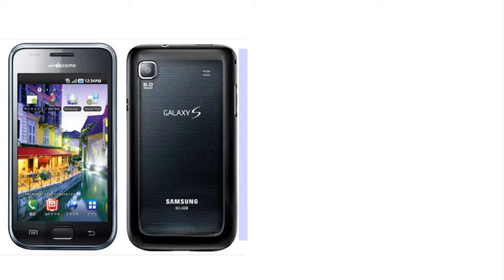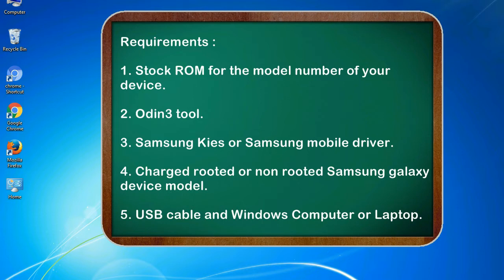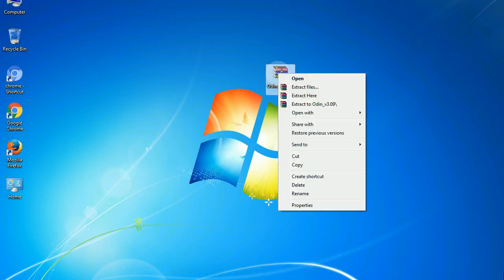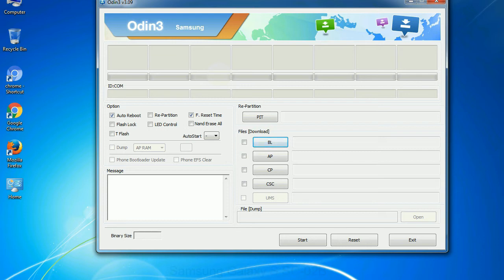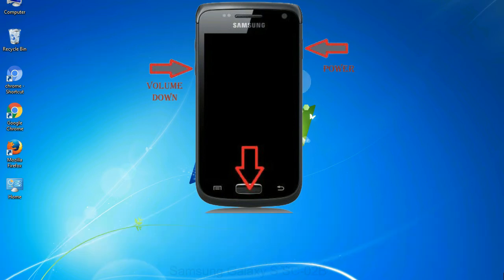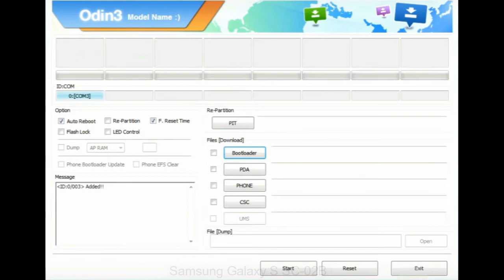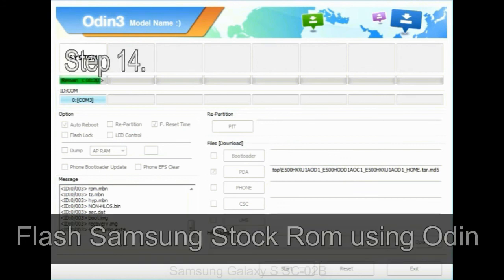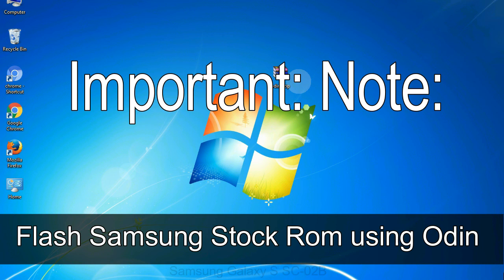How to Samsung Galaxy S SC 02B Firmware Update (Fix ROM)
I talk to you How to Samsung Galaxy S SC 02B firmware flash with Odin.

Here is a step by step guide on how to flash Samsung Galaxy S SC 02B ROM:

Step 2. Download Stock ROM compatible with your Samsung S SC 02B device or if you have already downloaded the firmware file then ignore downloading it again, and extract it on your PC.

Step 3. Power Off your Samsung S SC 02B phone.

Step 8. Once you have connected the Samsung Galaxy S SC 02B to the PC, Odin will automatically recognize the phone and see "Added" message at the lower left panel. or connect your phone to the PC via USB cable.

Now, your Samsung Galaxy S SC 02B Firmware Update success.